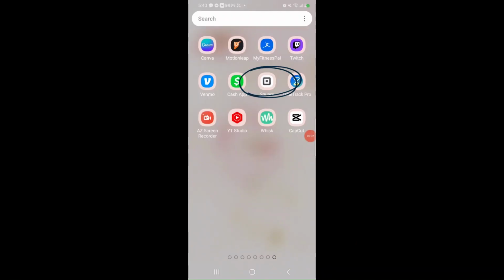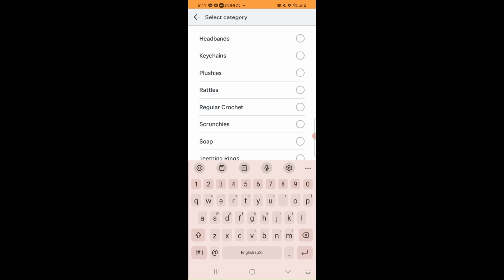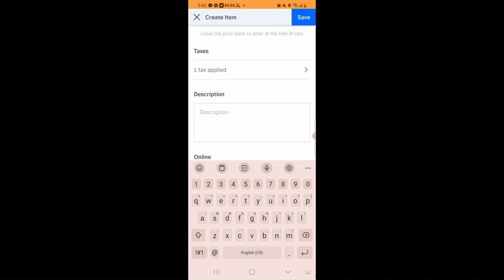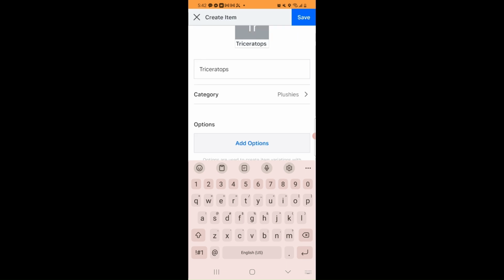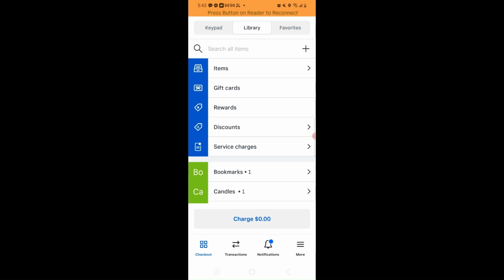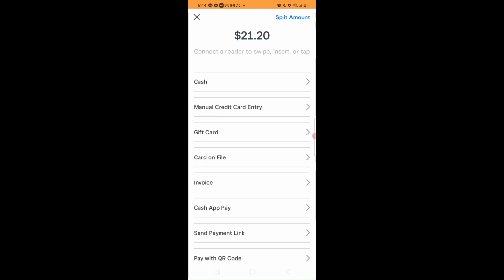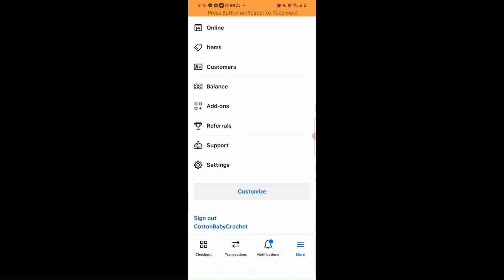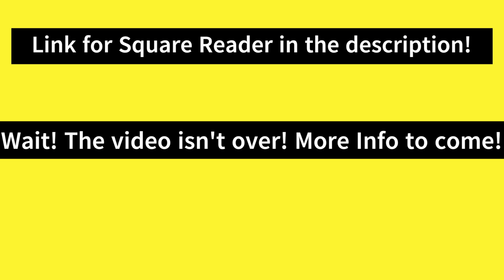How To Use Square Card Reader And Square App 2023 - How To Add Inventory & Prices & Run Transactions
In this video, I will be showing you how to use a Square Credit Card Reader to run transactions and how to add inventory and prices in the Square App.

Square Card Reader:

If you want to know what patterns to make and sell at your next craft fair that take less than an hour, check out this video:

FAQs...
When did I start my crochet business?: December 2022
When did I start crocheting?: Seriously, in November 2022, but I learned as a child